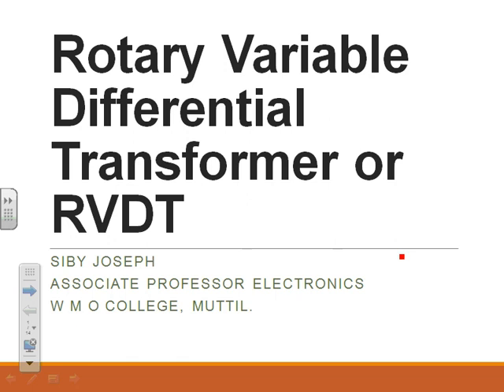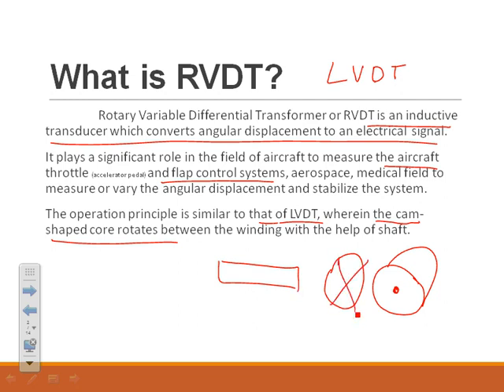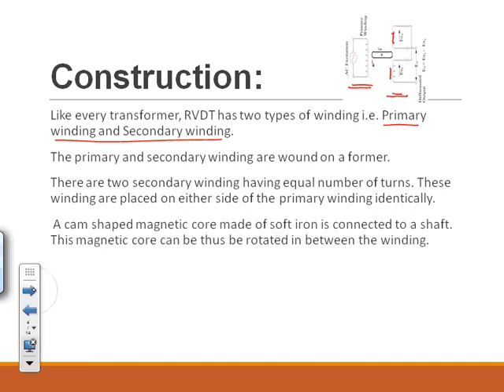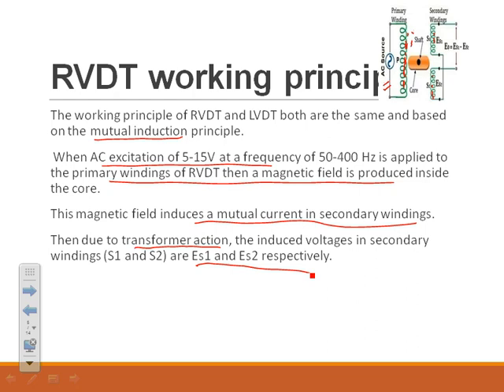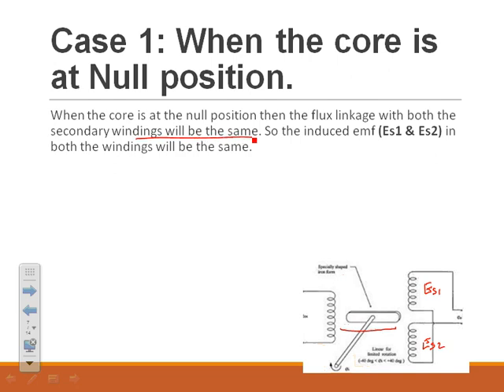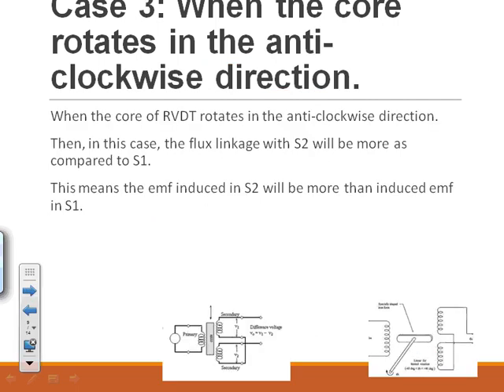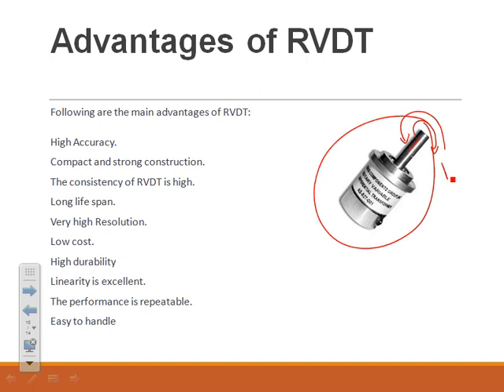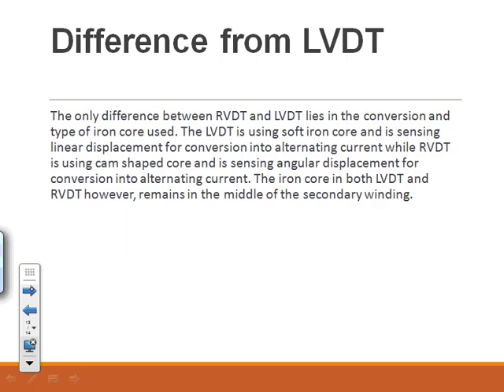RVDT for BSc. Electronics students